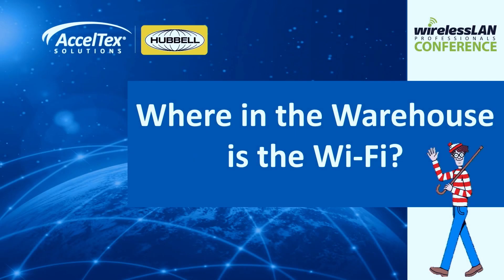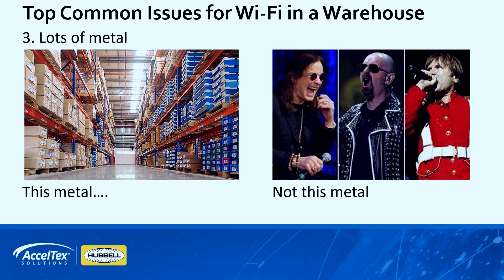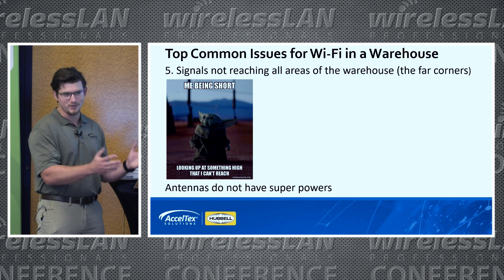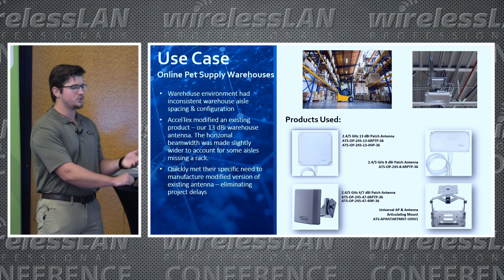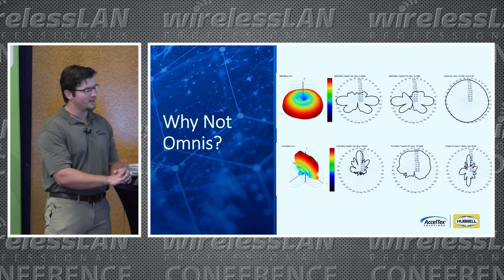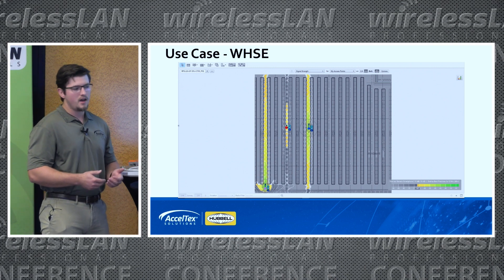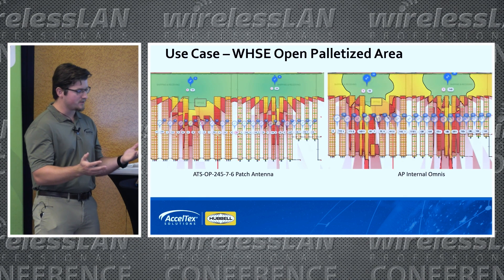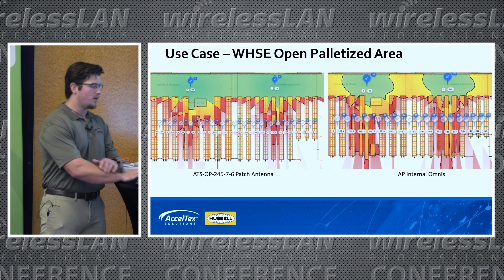Where in the Warehouse is the Network? | Conner Burke | WLPC Prague 2022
Using real-world examples, AccelTex Solutions will walk through how companies in various industries have implemented Wi-Fi network solutions in their vast warehouse locations.
We'll discuss the specific challenges they faced establishing connectivity in this difficult environment and how they were resolved in an efficient manner.